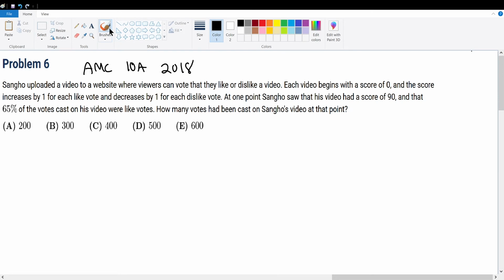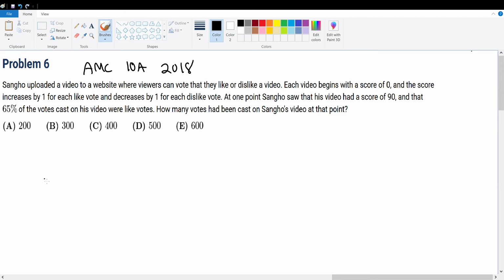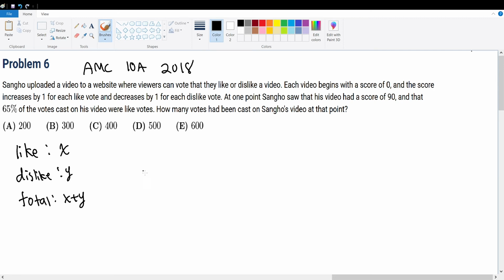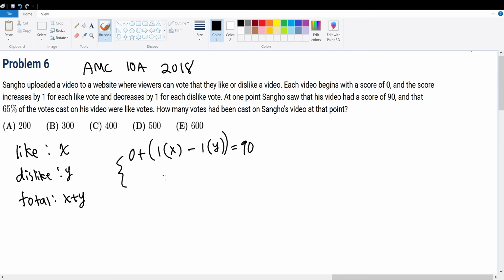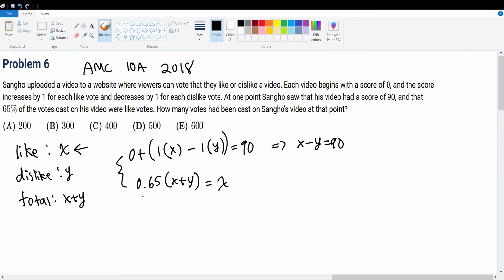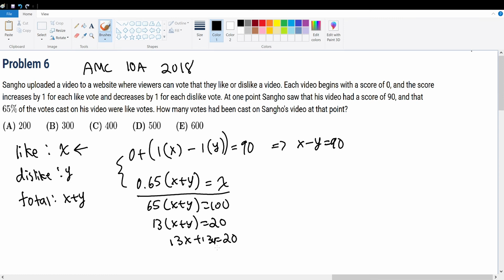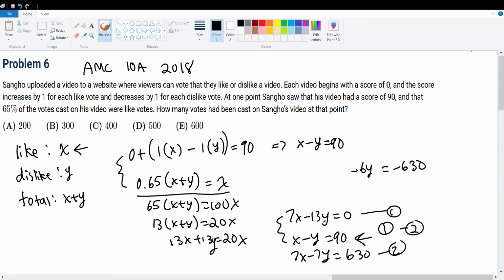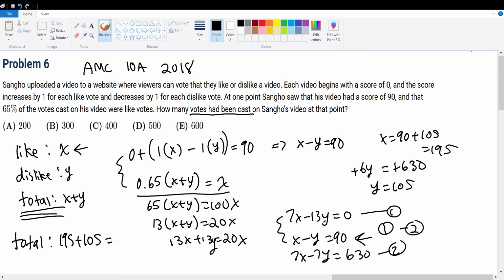AMC 10A 2018 Problem 6